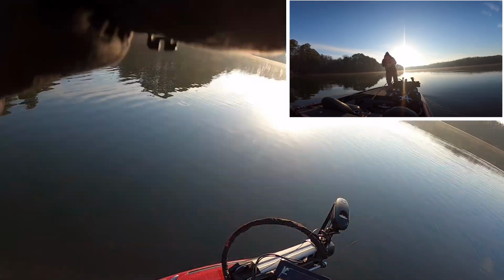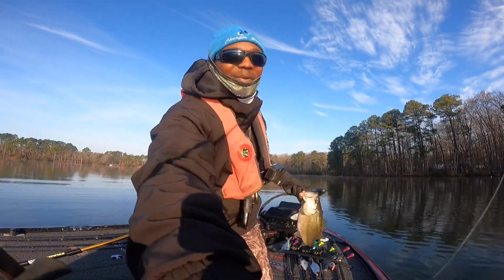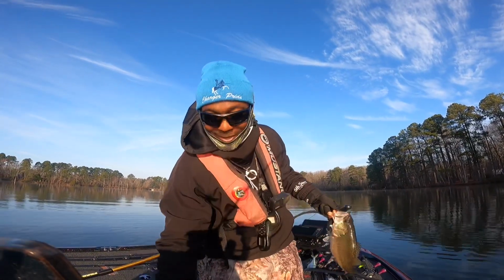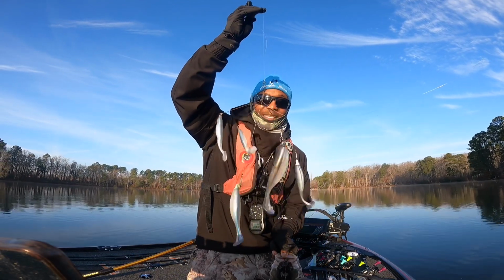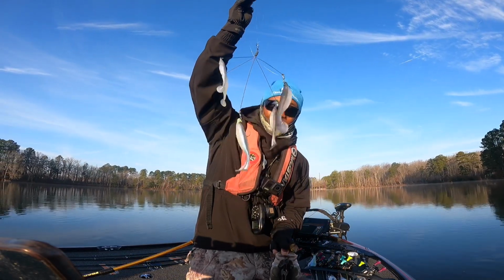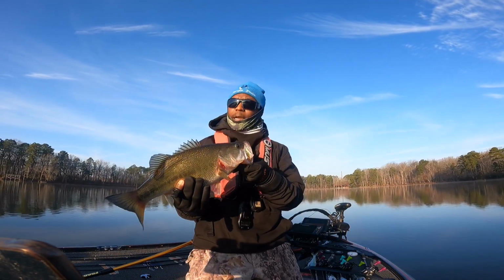Lost a giant bass. 🤬WTH Garmin livescope and hummingbird mega 360